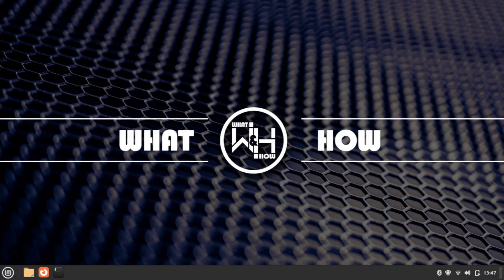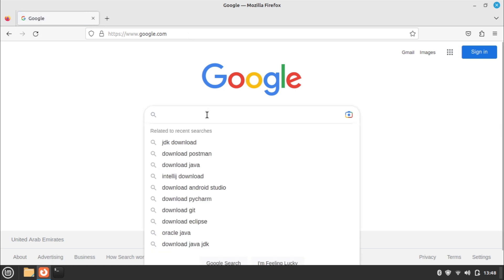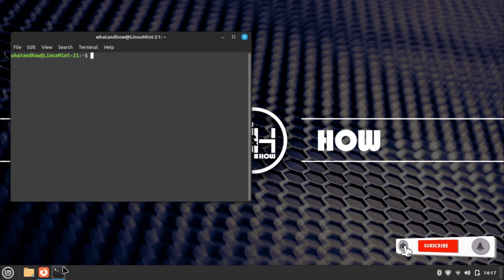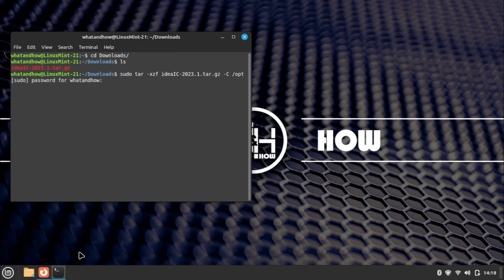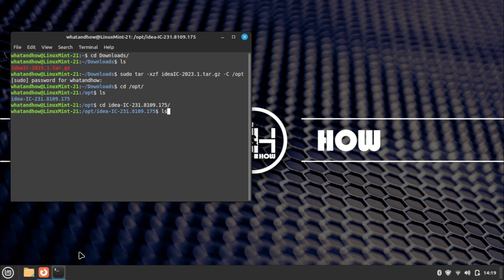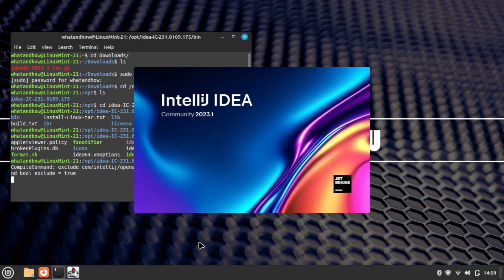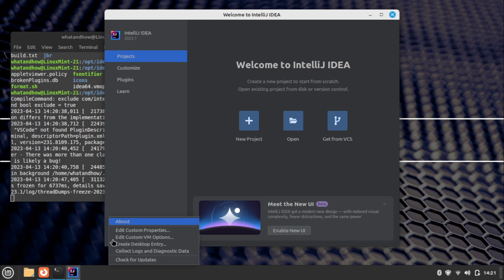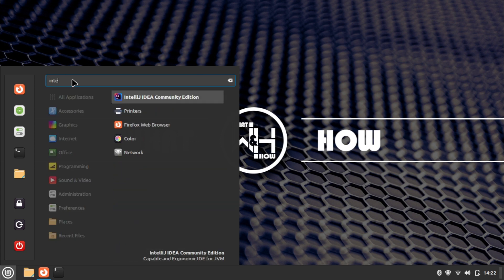How to install IntelliJ IDEA on Linux Mint, Ubuntu, Other Linux Distributions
Step by step installation guide on how to install the latest version of IntelliJ IDEA in linux debian distributions (Ubuntu, linux mint etc).

Extract command:
sudo tar -xzf ideaIC-2023.1.tar.gz -C /opt

Package location:
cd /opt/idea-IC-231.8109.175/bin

Run command:
./idea.sh